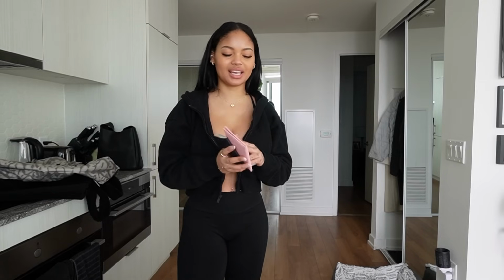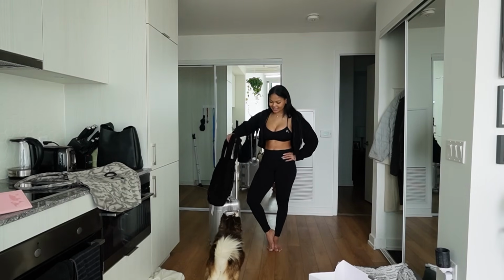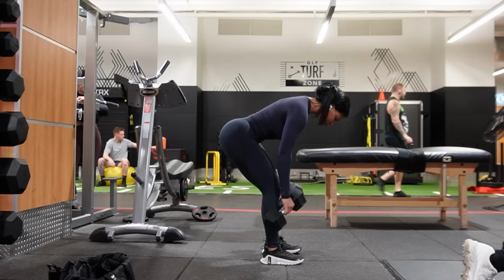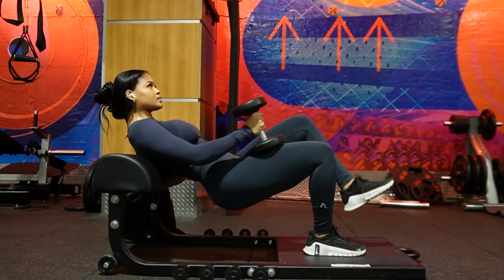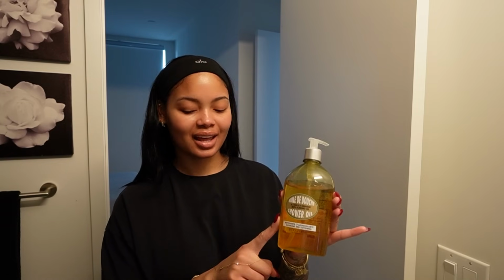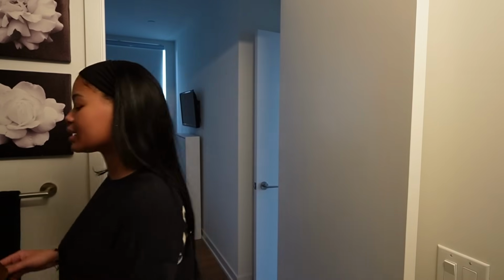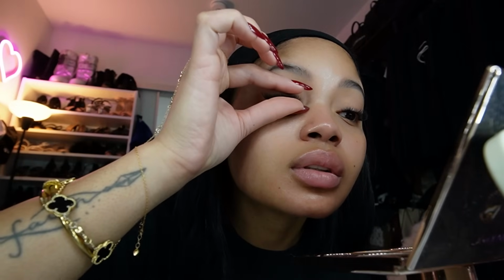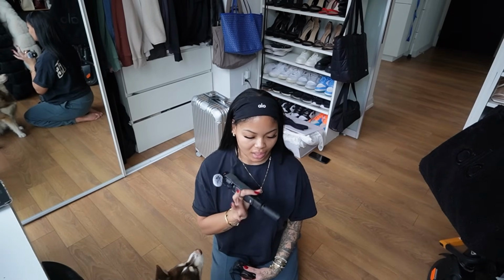Maintenance Vlog: Prep & Pack, DIY Lash Clusters, Glute Workout, Glow Up, Nails, Hair, etc!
Fuel Your Goals challenge with MacroFactor, I’d love for you to join!
Lash Clusters
Lash Glue
TimeStamp:
0:00 - Intro
0:22 - Chit Chat
1:44 - Pilates
2:18 - Shopping
4:28 - MacroFactor AD
5:49 - Deep Cleaning
7:43 - Nail Day
9:58 - Glute Workout
16:17 - Facial
16:55 - Sew In Maintenance
17:43 - Chit Chat & Everything Shower
22:27 - DIY Lash Clusters
29:29 - Pack With Me